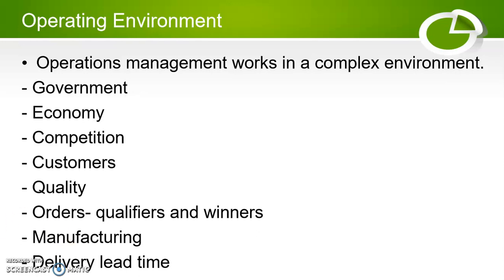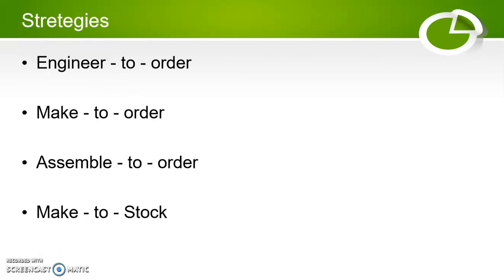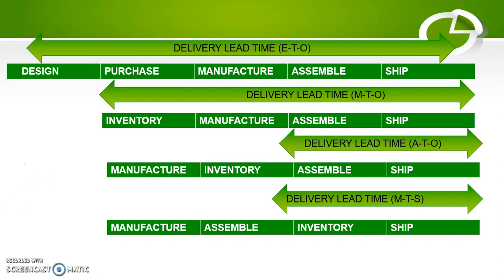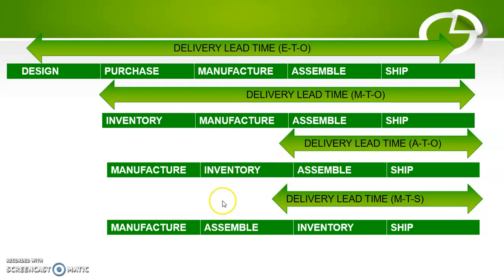Introduction - Materials Management Part 2